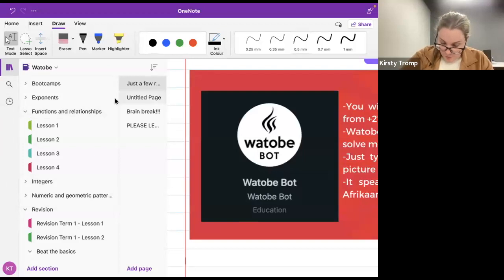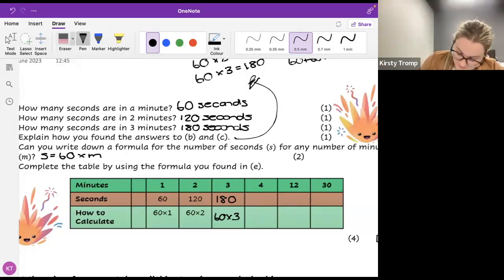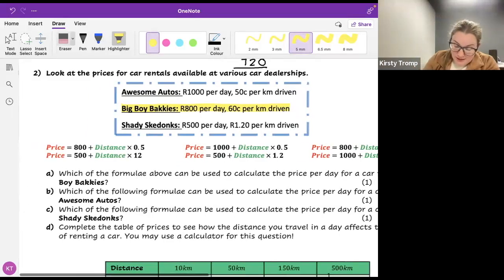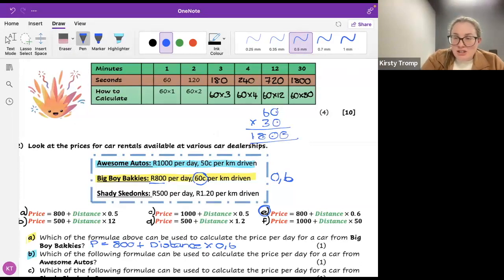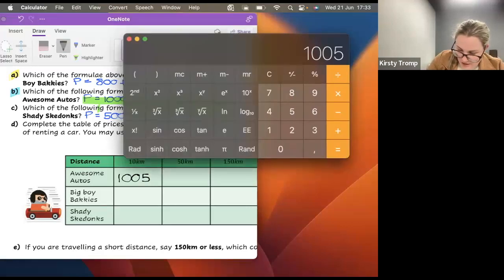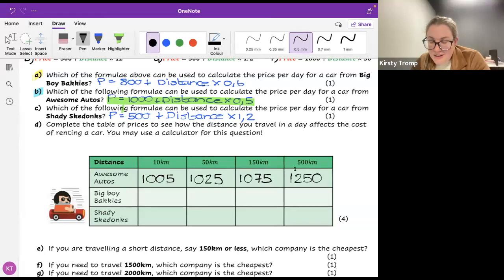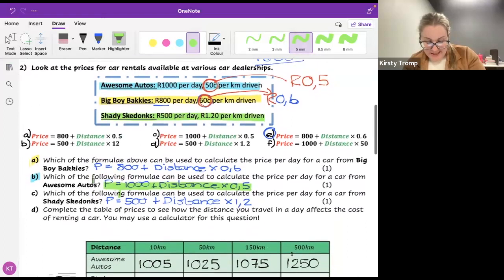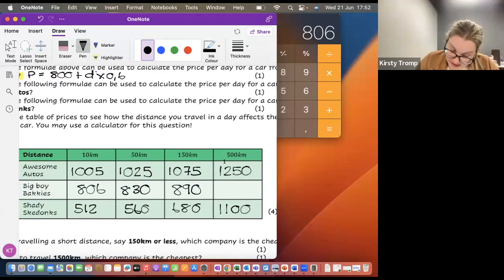Grade 7 - Revision Term 2 (functions and relationships)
Grade 7 | revision term 2 | functions | relationships | minutes | seconds | distance |